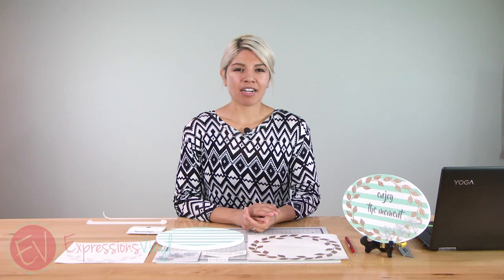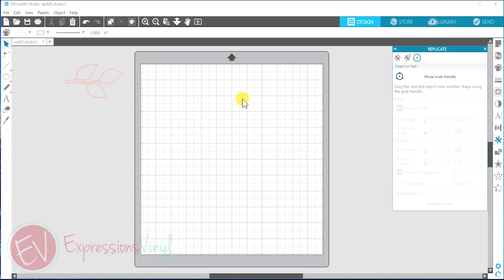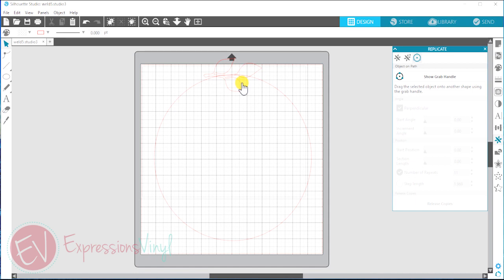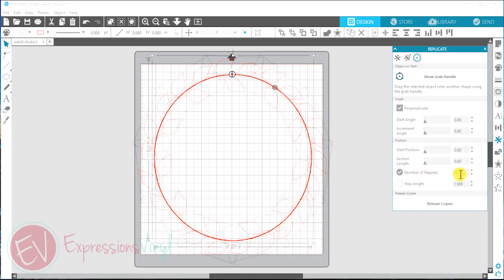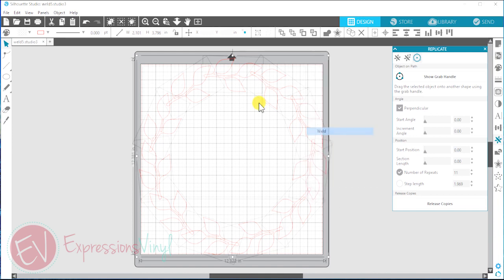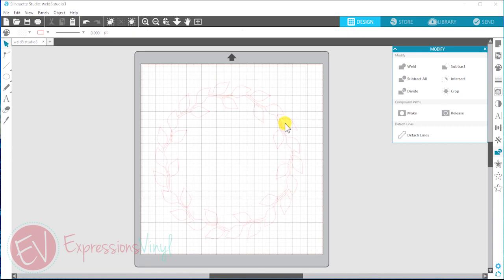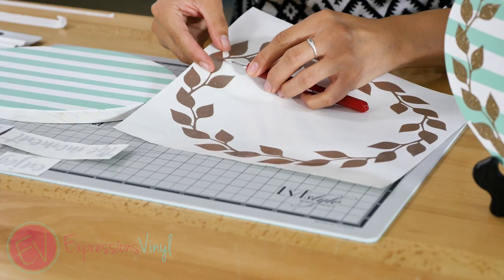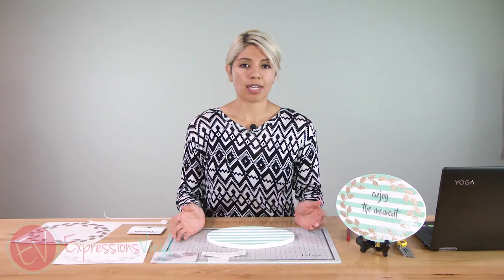How to Weld in Silhouette Studio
Join Amy as she walks through the easy process of using the Weld feature in Silhouette Studio to create a completely different shape.  She uses leaf and flower images to create a wreath that would look great in any decor.  Her image was cut out using a Cameo 3 machine.